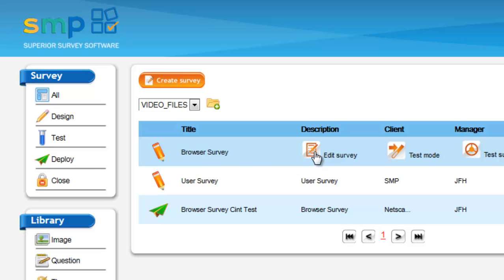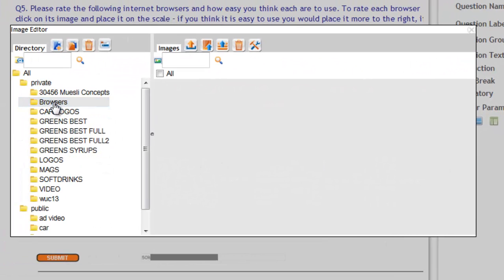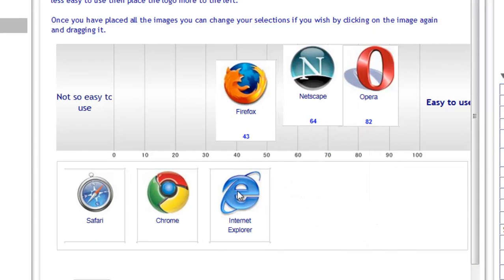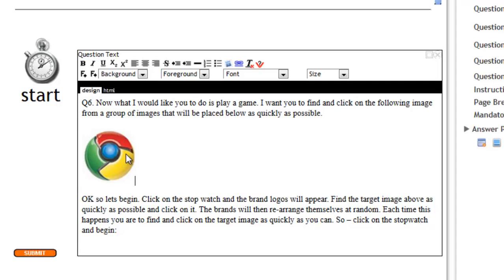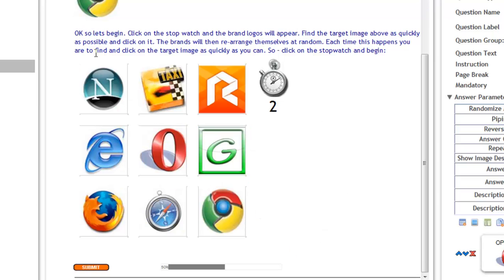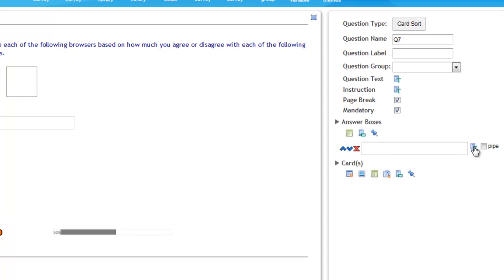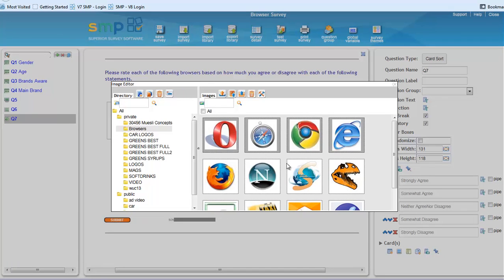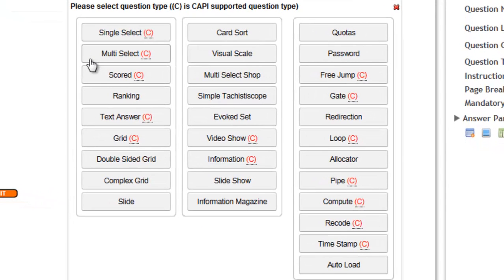ADVANCED QUESTIONS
Using the advanced question types in SMP online surveys